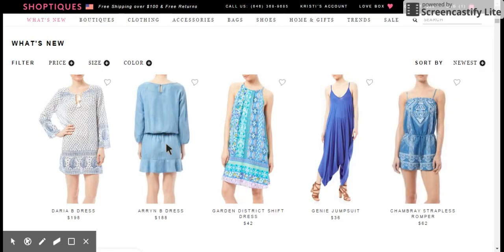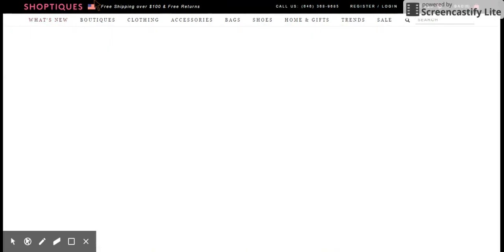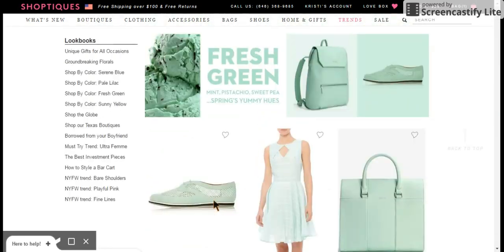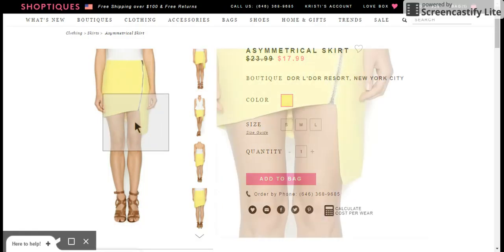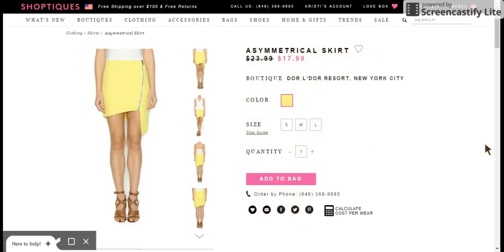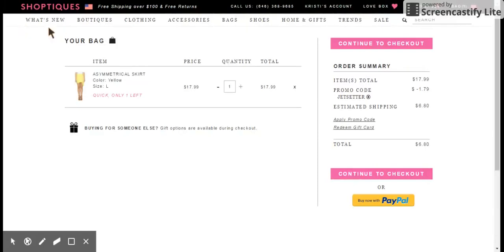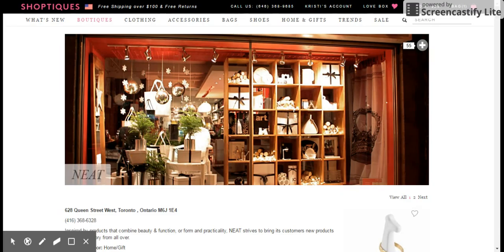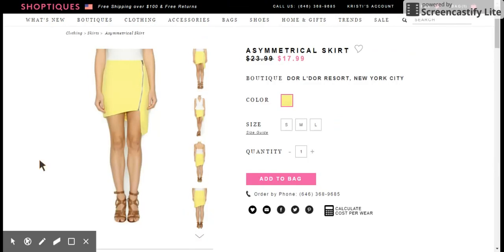Shop with me! Shoptiques Giftcards from FibFitFun Bargain Clearance Shopping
How to find the best deals when shopping online and how to make a dollar stretch. Yellow Asymmetric Skirt for .24 cents.